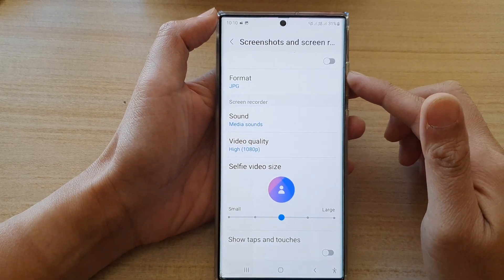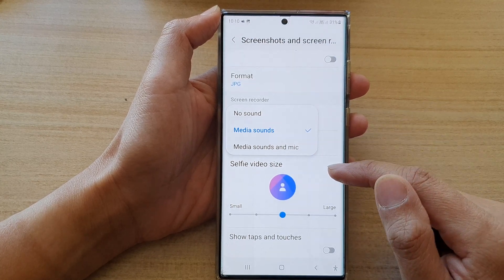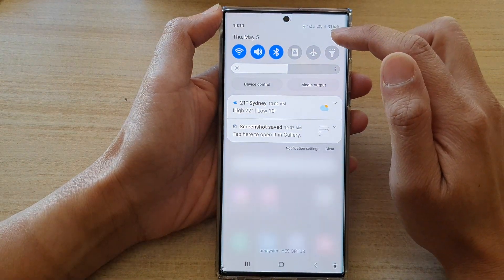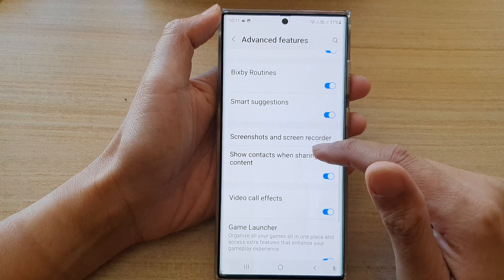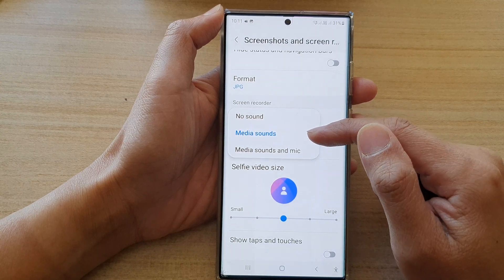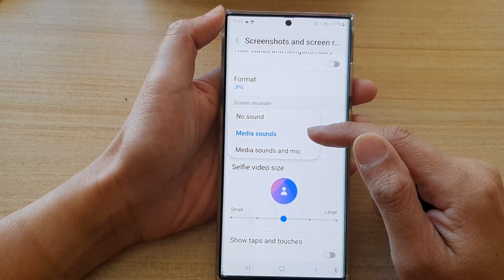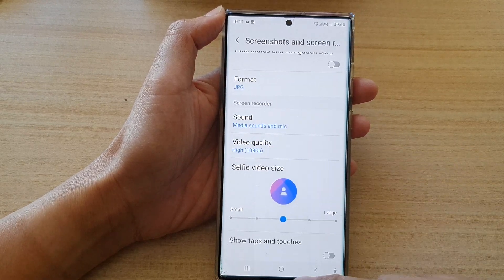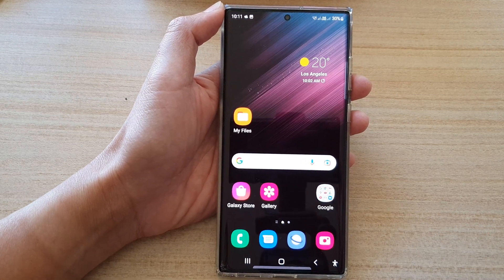Galaxy S22/S22+/Ultra: How to Set Screen Recorder Sound To Media Sounds Or Media Sounds And Mic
Learn how you can set the screen recorder sound to media sounds or media sound and mic on the Samsung Galaxy S22 / S22+ / S22 Ultra.